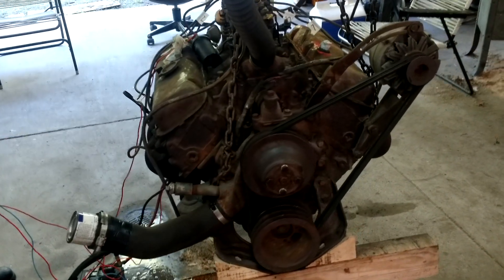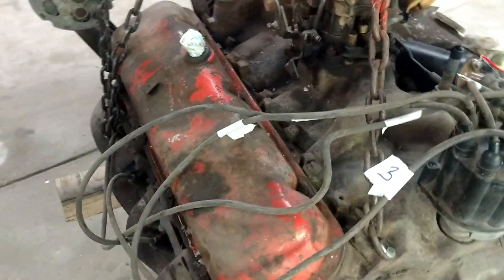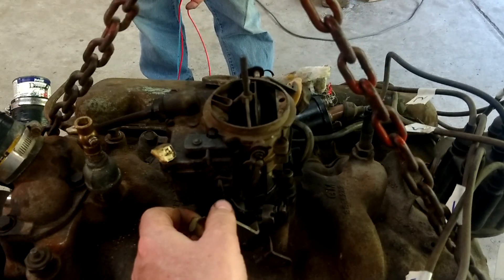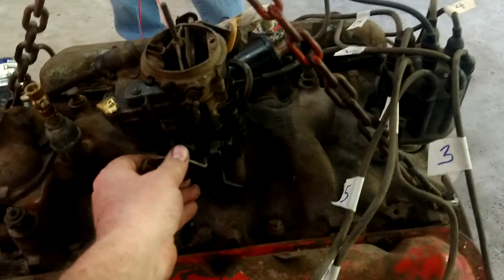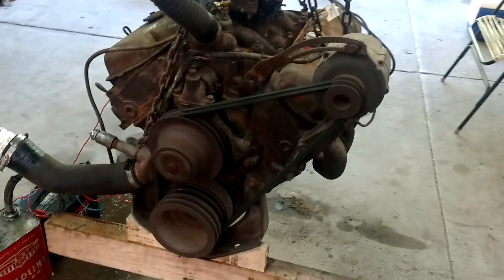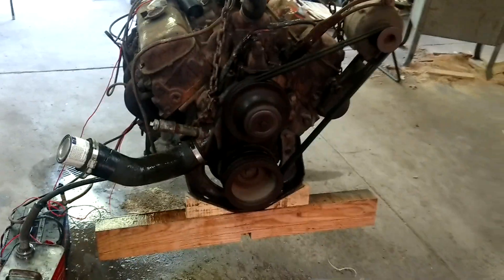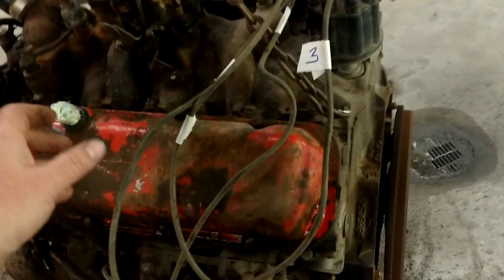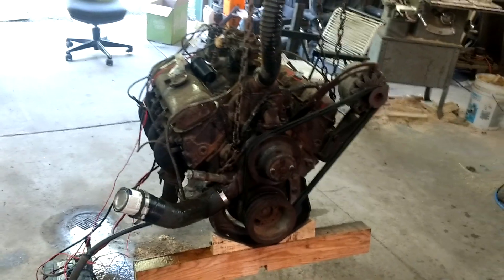427 tall deck Chevy start up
Playing with the big truck engine, been sitting on the floor since 1984 was rebuilt was rebuilt in 79, no more 4000 miles on it!